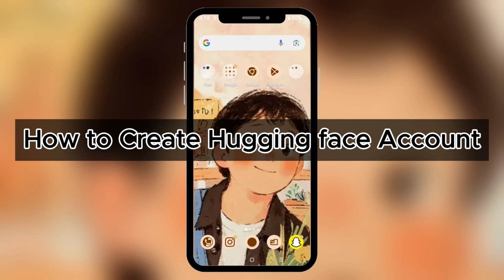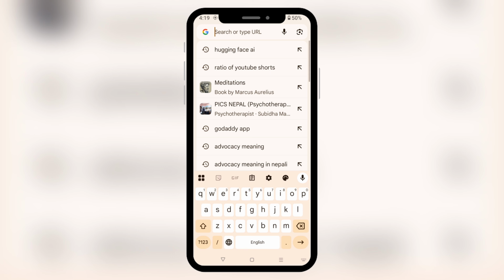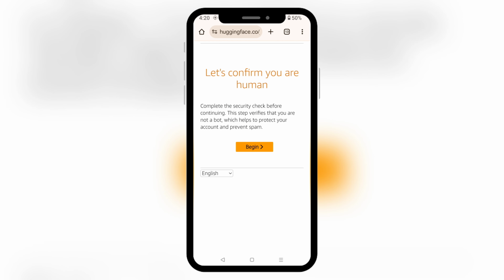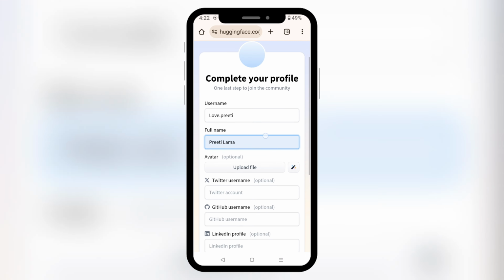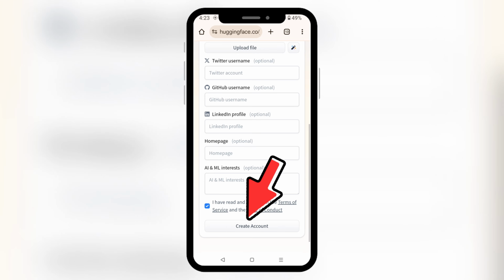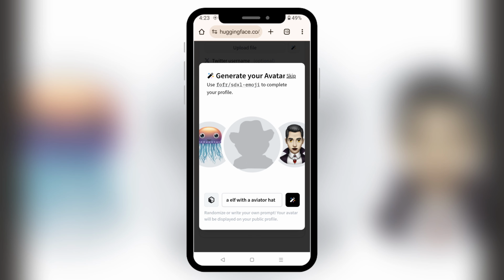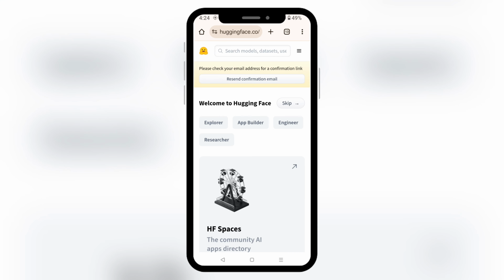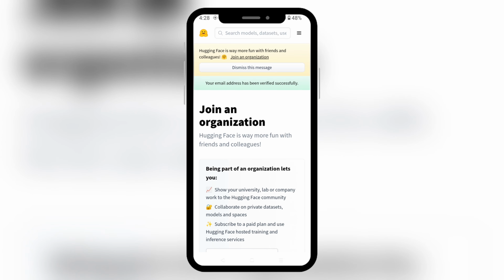How to Create Hugging Face Ai Account 2025?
Want to create a Hugging Face account? This step-by-step guide will show you how to sign up on Hugging Face, the go-to platform for AI models, datasets, and machine learning tools. Whether you're an AI enthusiast or a developer, getting started is easy. Follow along and set up your Hugging Face account today!